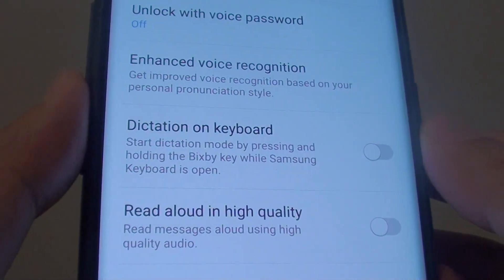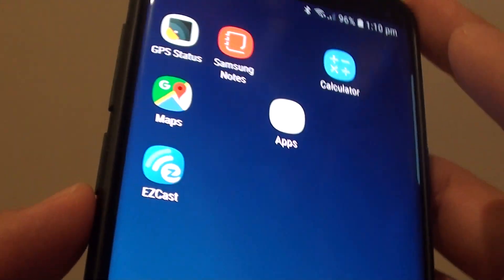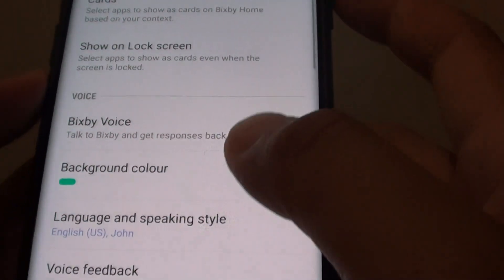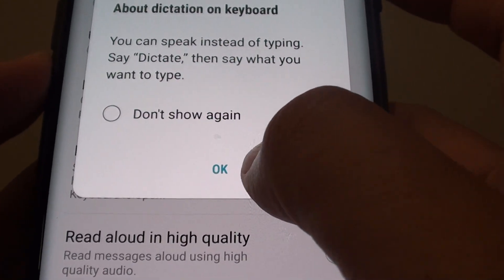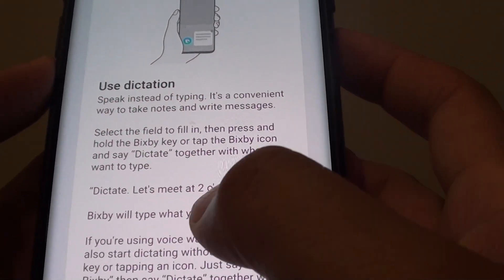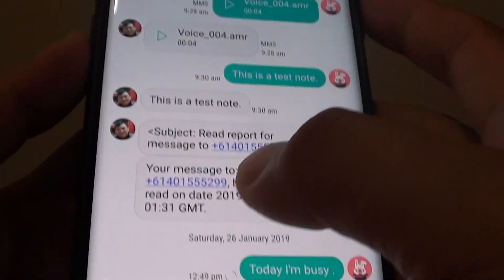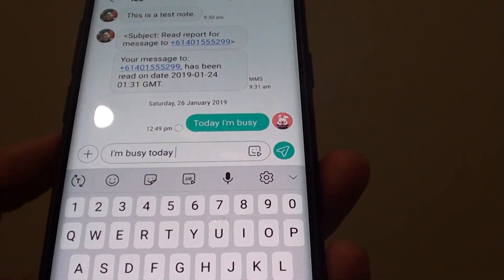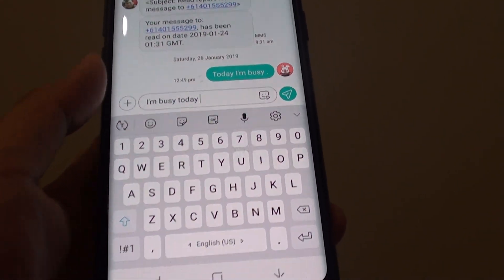Samsung Galaxy S9: How to Enable / Disable Bixby Dictation On Keyboard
Learn how you can enable or disable Bixby Dictation on Keyboard on Samsung Galaxy S9 / S9+.